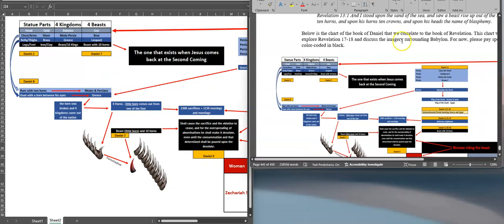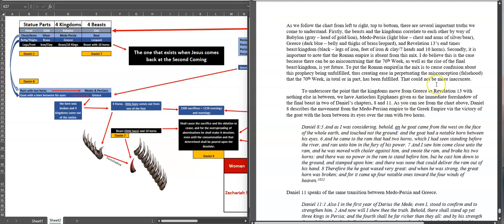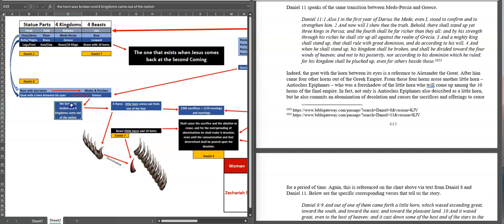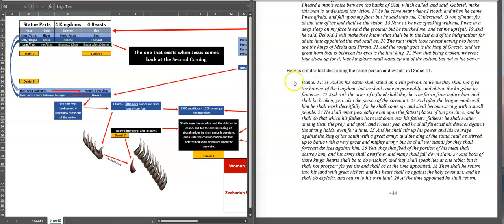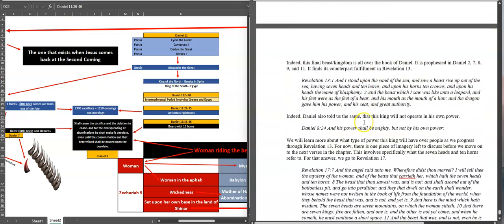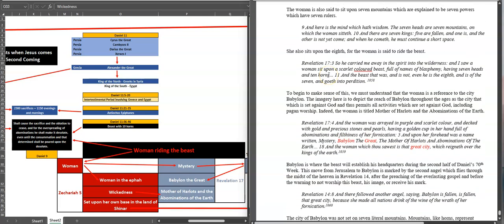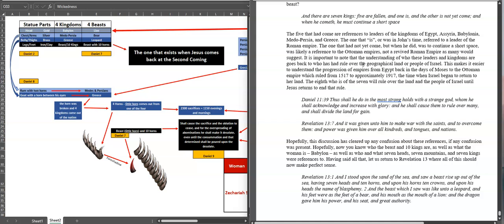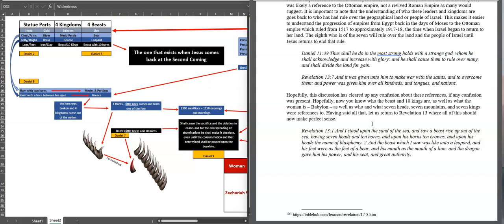A Study of the Revelation of Jesus Christ - Revelation 13 (Part Three)